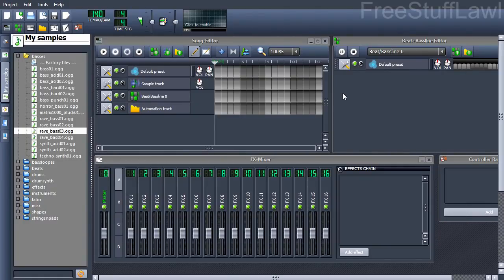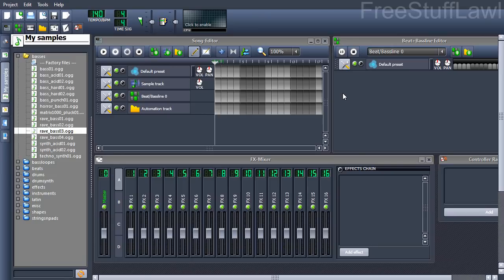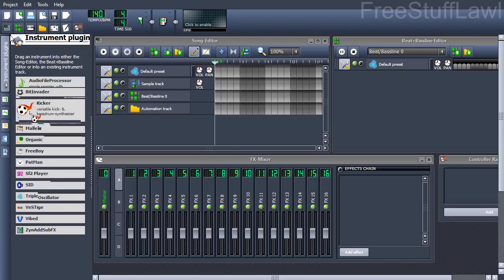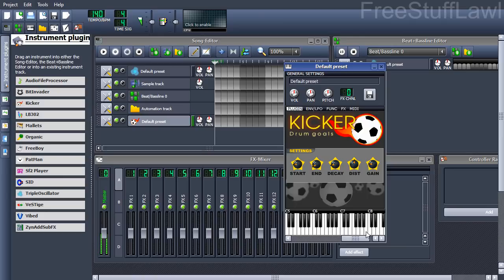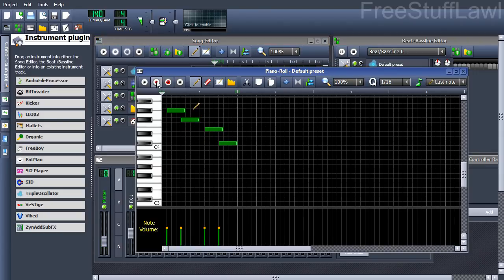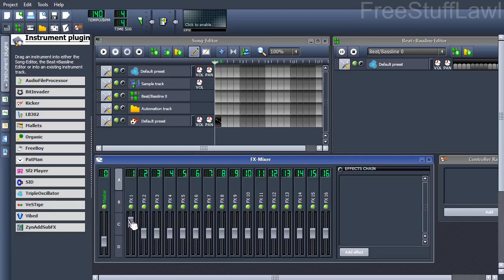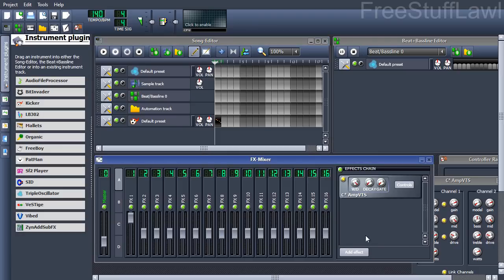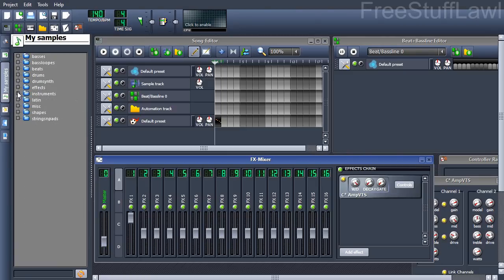Free Beat Making Software (Similar to FL Studio)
LMMS is a free open source "beat making" software similar to FL studio.